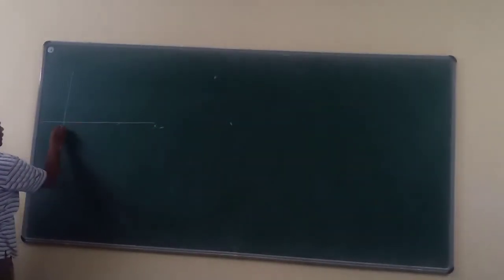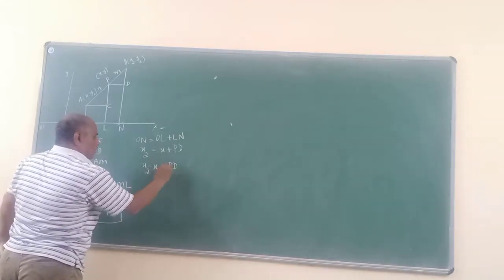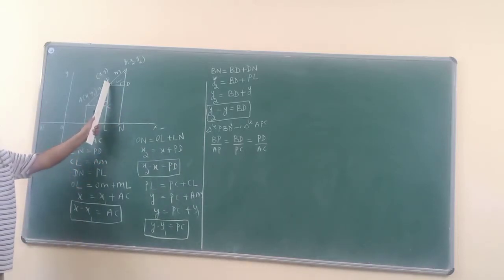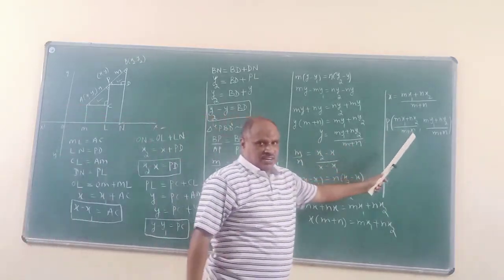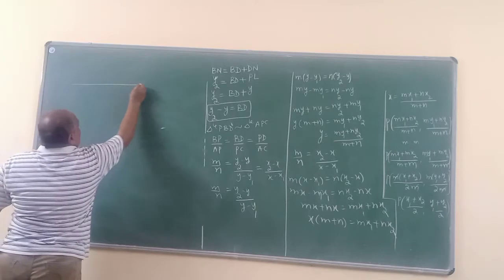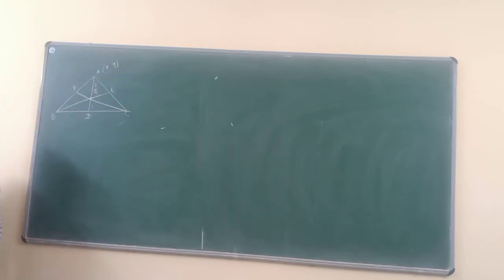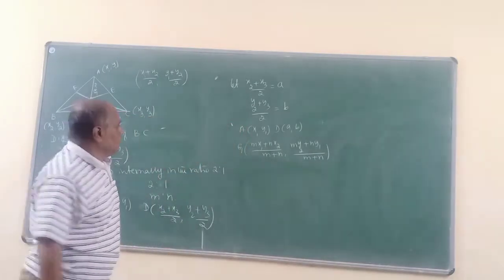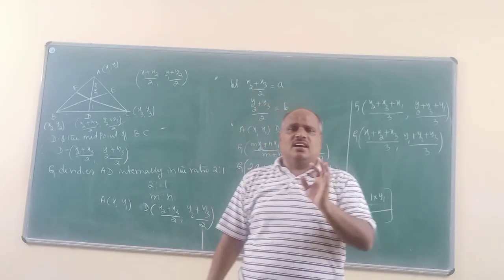Section formula (internal and external) Midpoint formula and centroid of a triangle